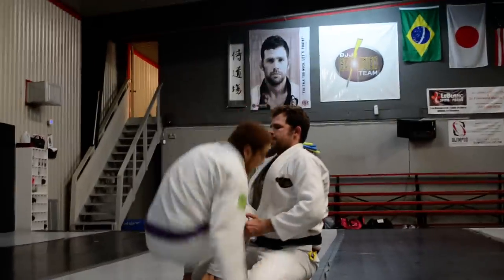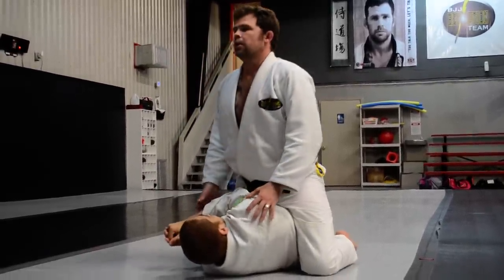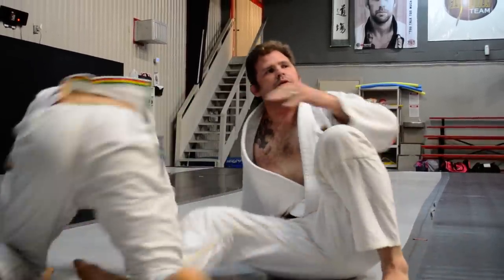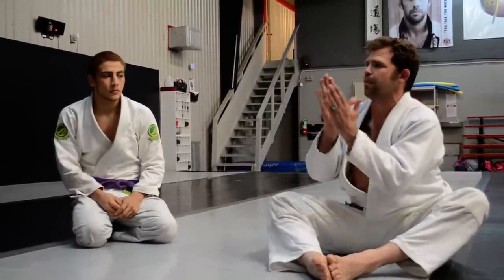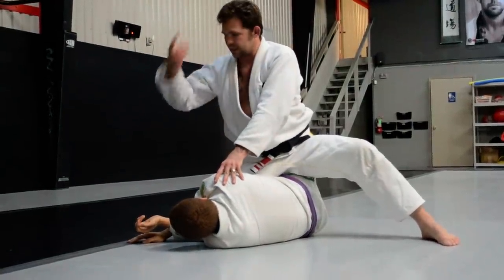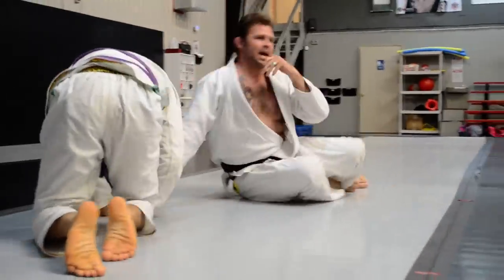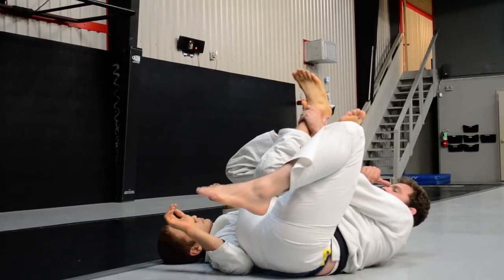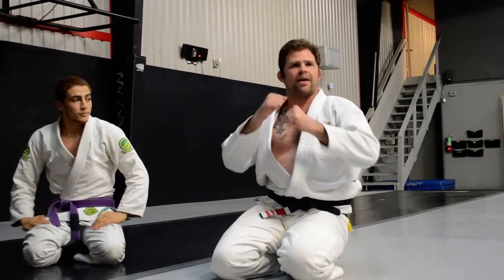Rolling Back Attacks and Calf Slicers from Coach Tim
Check out Gladiators Academy Advanced Jiu-Jitsu Class as Coach Tim Credeur teaches a rolling back Attack from the Quarter Guard and includes a Calf Slicer Variation.